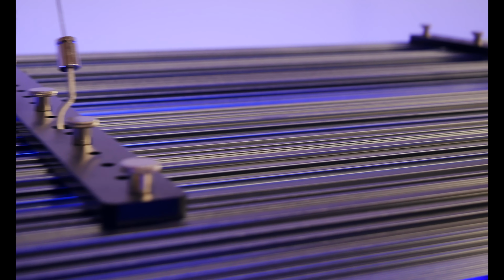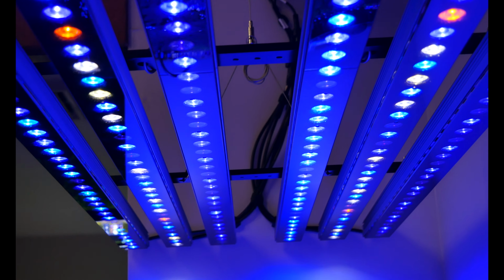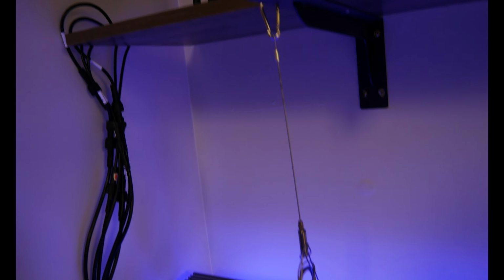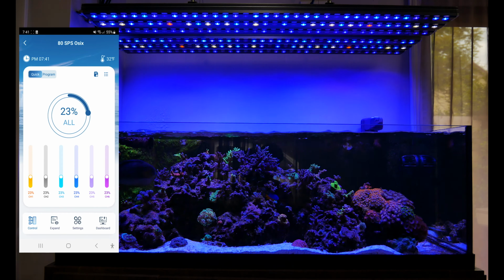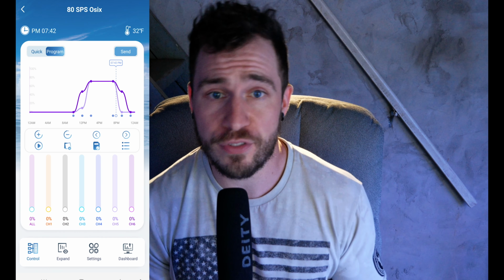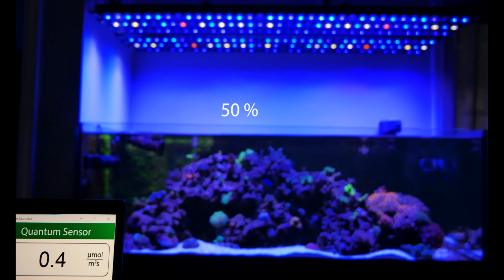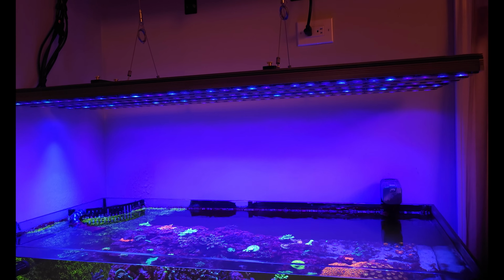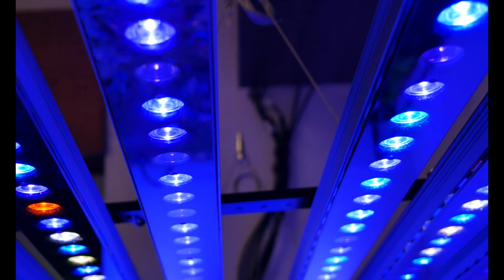Orphek Osix Or3 First Impressions!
This video is a first impressions review of the Orphek Osix Or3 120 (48"). I go over the key details which stuck out to me, demonstrate the app, and do live par readings.

* Add my Instagram to stay up to date on all the tanks! *

* Freshwater Gear *

* Saltwater Gear *